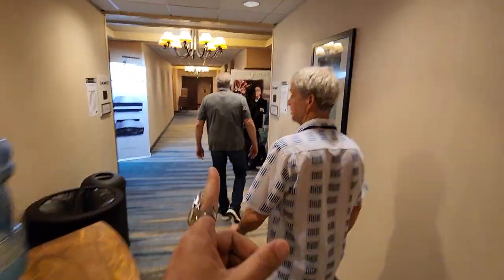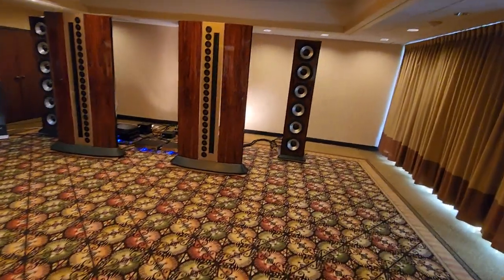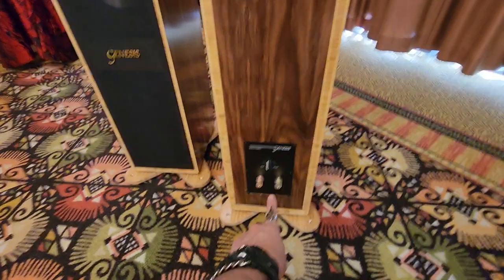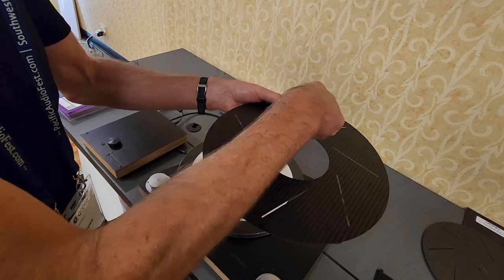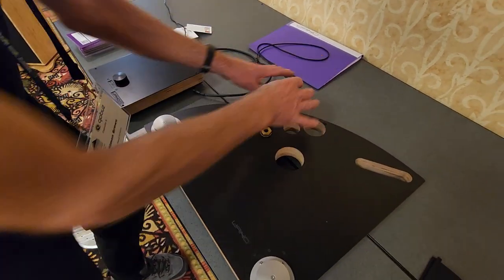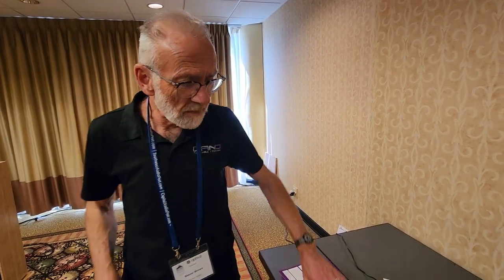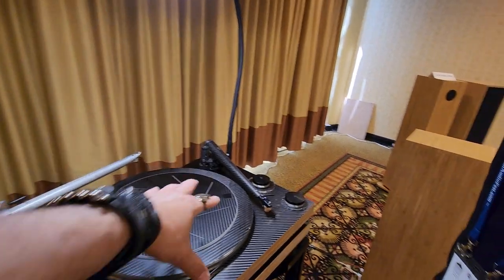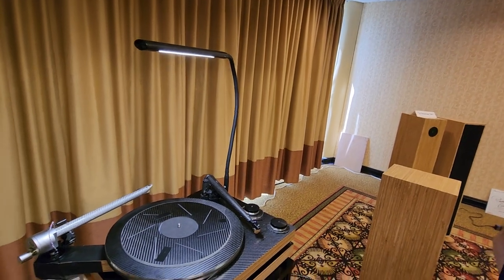Genesis and Wand - Innovative Speakers and Turntable - Pacific Audio Fest 2023